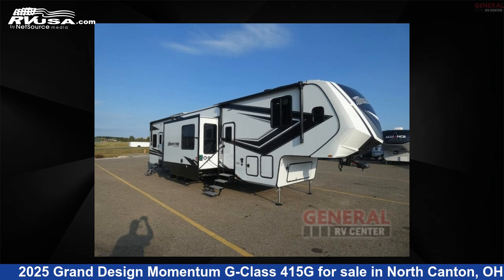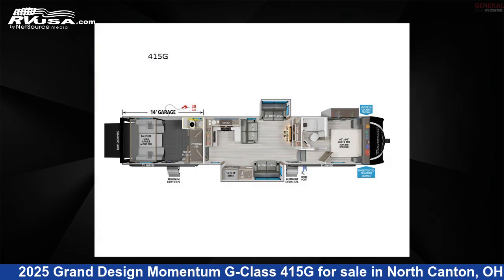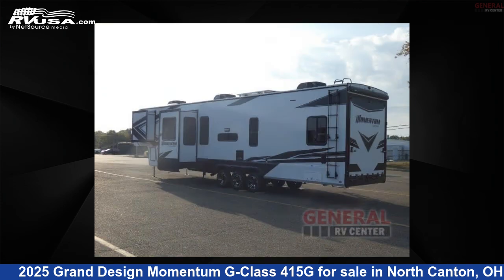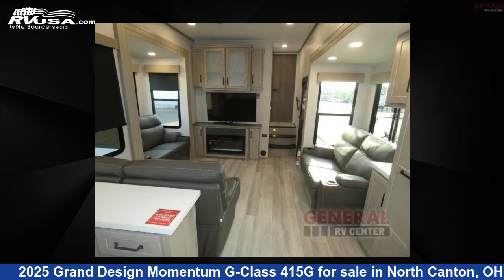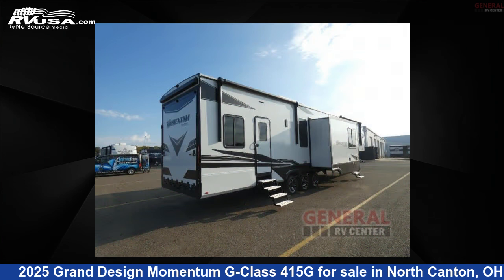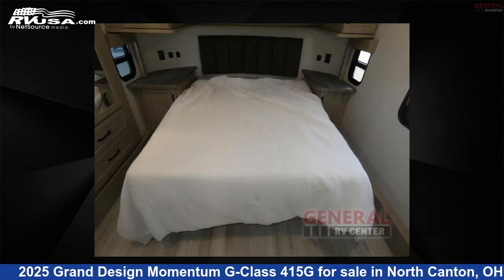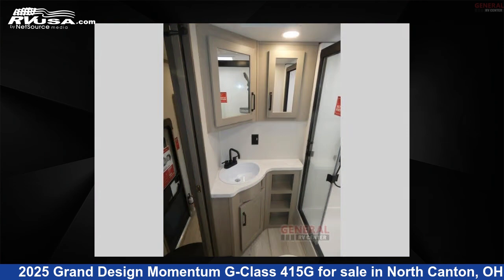Beautiful 2025 Grand Design Momentum G-Class Toy Hauler RV For Sale in North Canton, OH | RVUSA.com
This 2025 Grand Design Momentum G-Class 415G is a Toy Hauler RV. It is located in North Canton, OH 44720 and is offered for sale by General RV Center. This New Grand Design Is 44' 0" in length and features sleeps 7, Slideout, and 98 gal fresh water capacity. The floorplan layout of this Toy Hauler features Front Bedroom, Loft, Two Entry/Exit Doors.